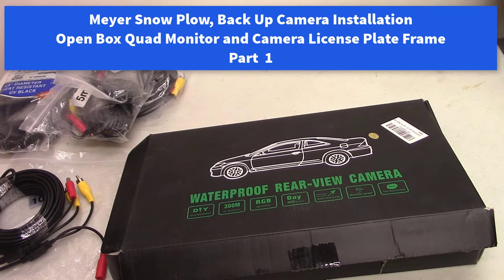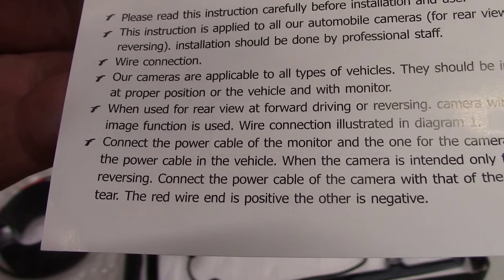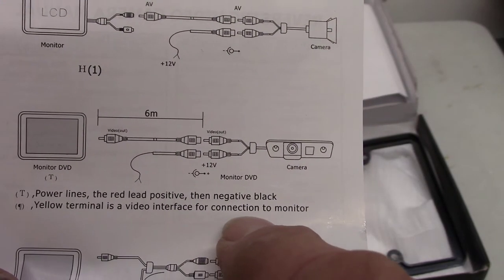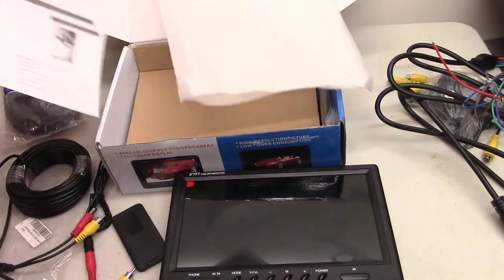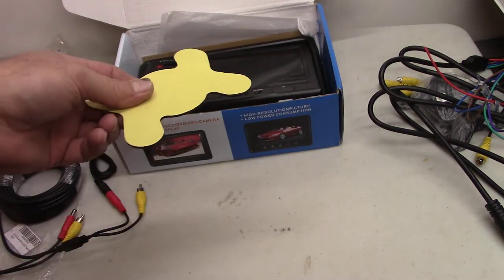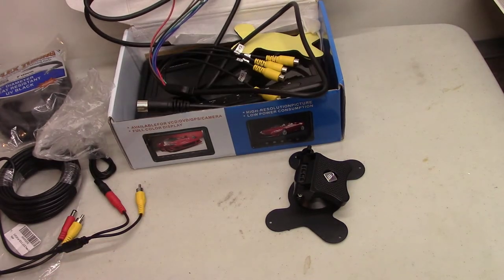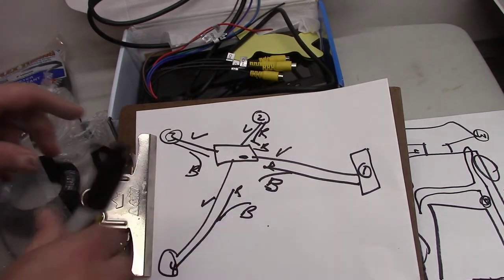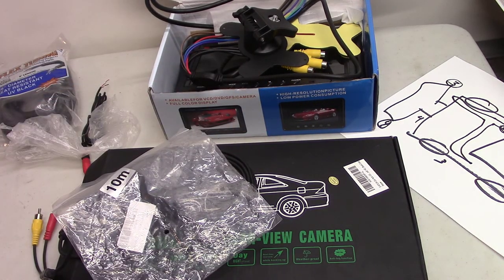Meyer Snow Plow, Back Up Camera Installation Open Box Quad Monitor and Camera License Frame Part 1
In this video, we'll open the box on a E-kylin quad back up camera monitor and a camera license plate frame. Then we'll briefly review possible ways to hard wire the back up camera system.